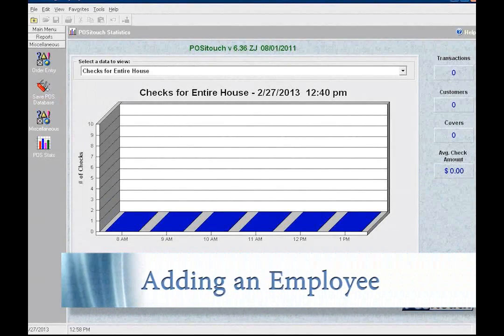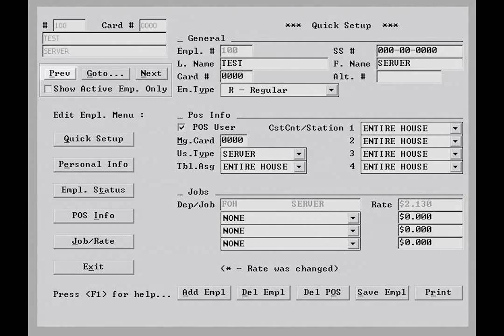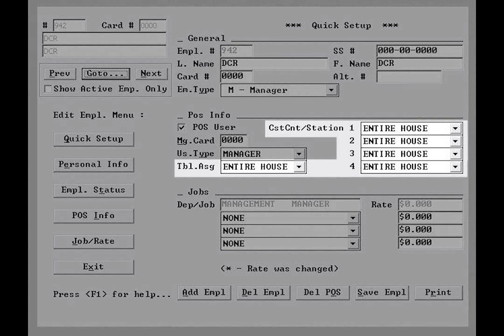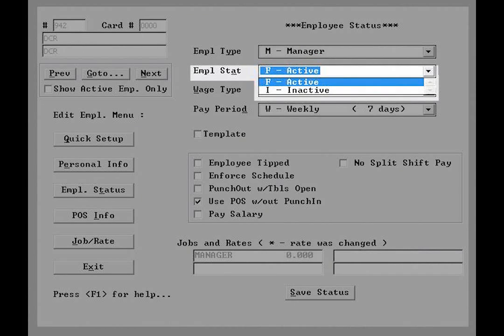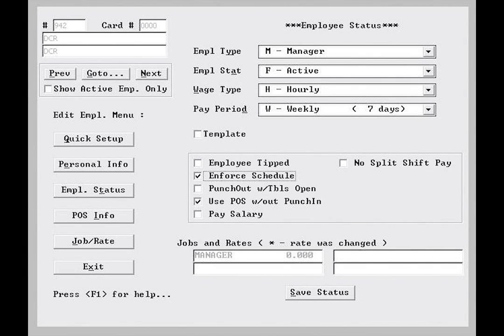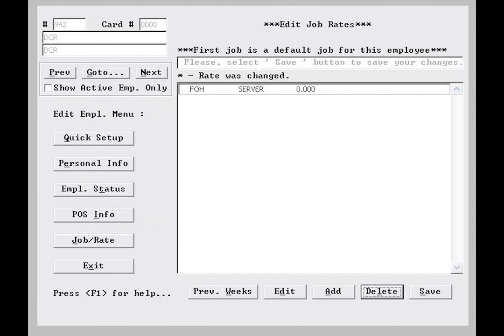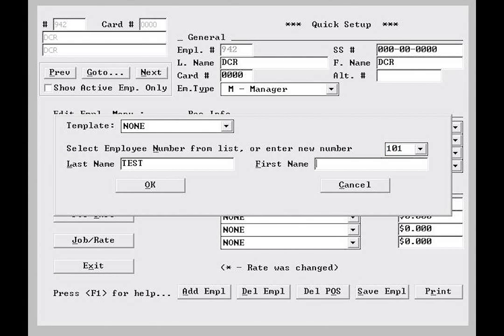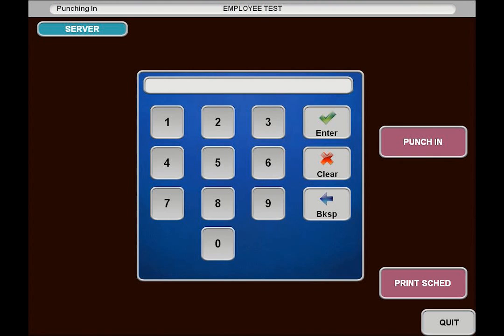DCR - POSitouch Tutorial - Adding An Employee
- POSitouch Tutorials - Find out how to add an employee POSitouch restaurant POS software.